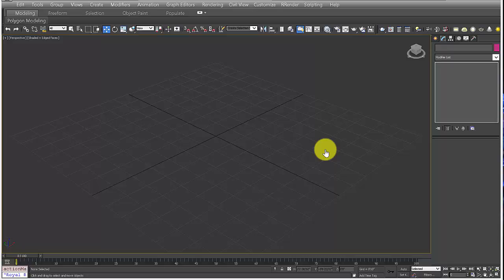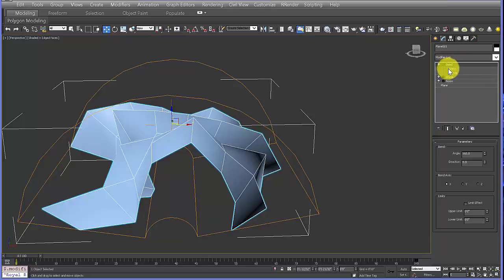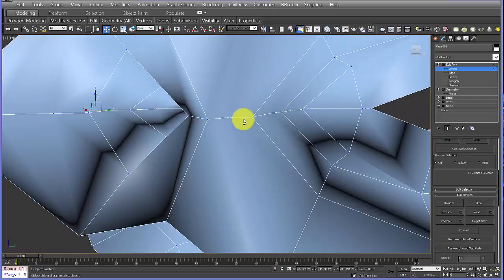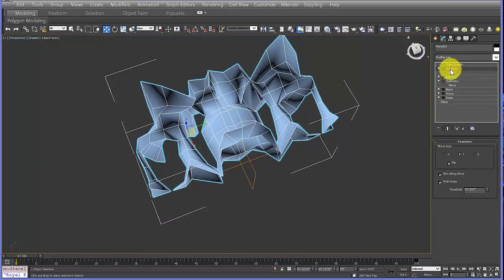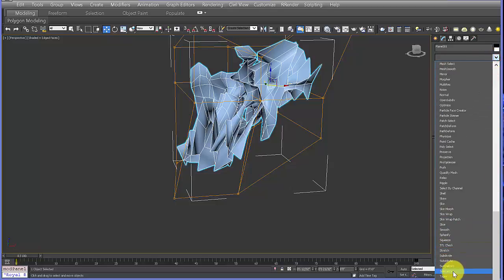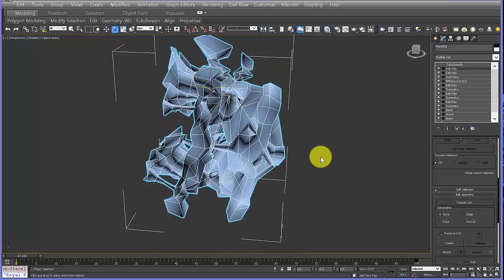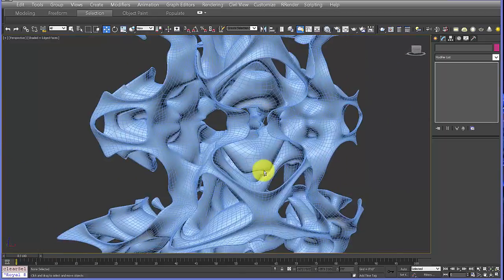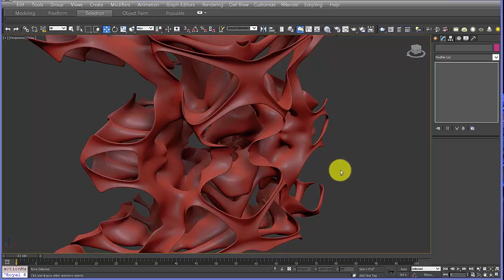Modelling an Organic Structure using 3ds Max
In this tutorial, I show you how to model an organic structure in 3ds max. I start with a plane and then builid an initial form from which the structure will grow by using additional modifiers.